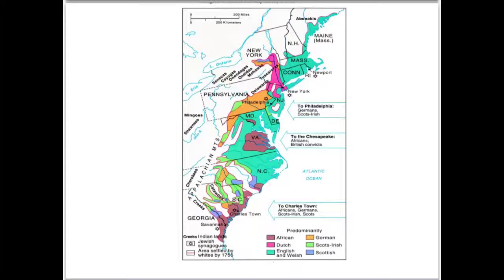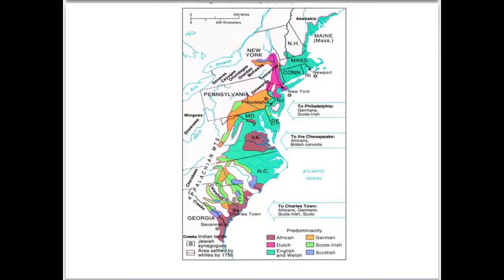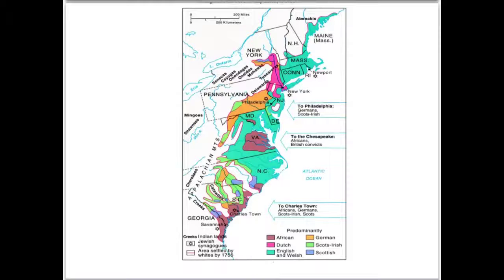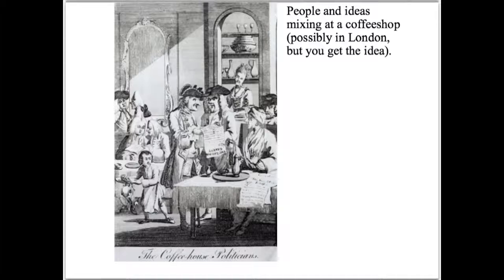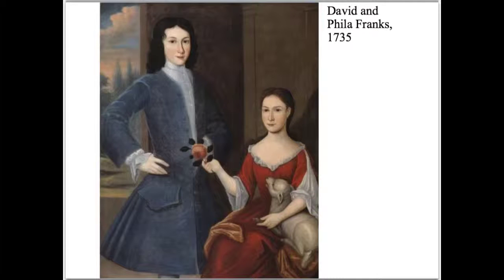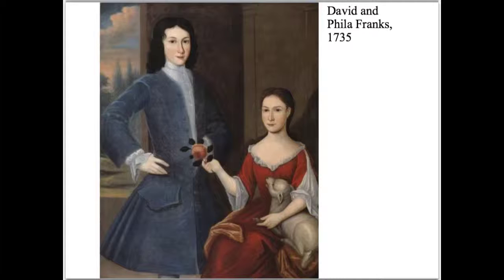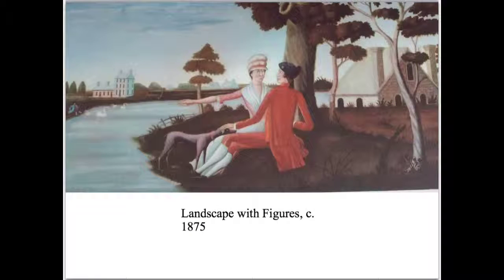Changing Populations, Enlightenment